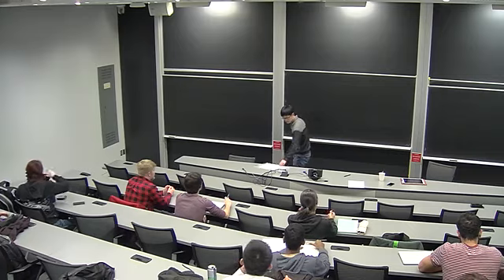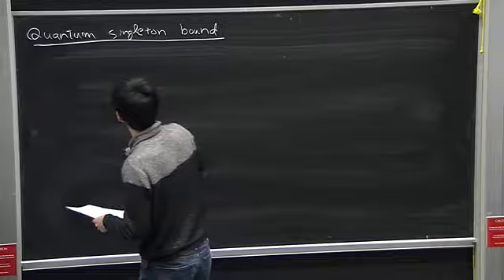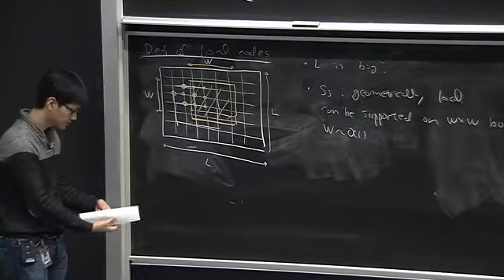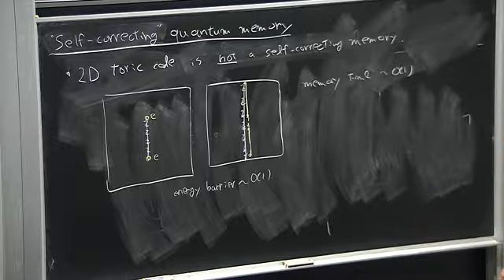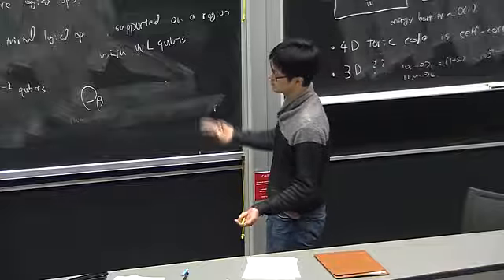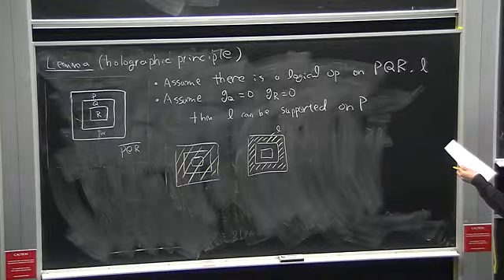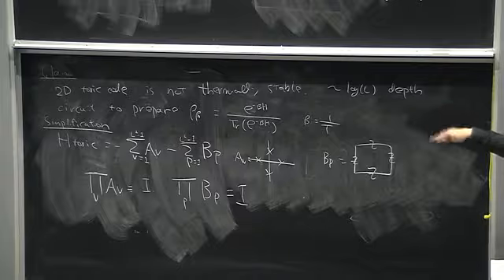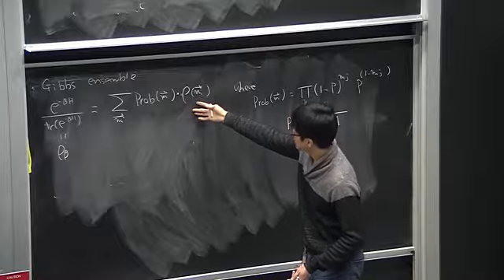09 — March 08, 2018 — quantum error correction (Gottesman-PI)